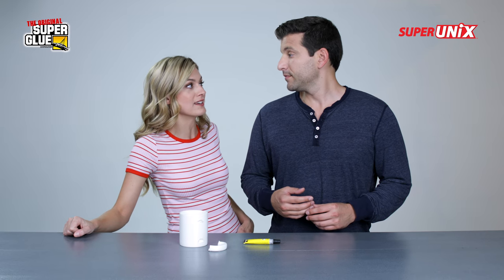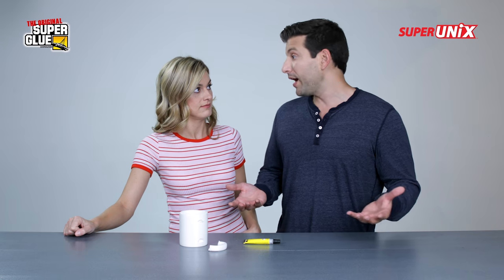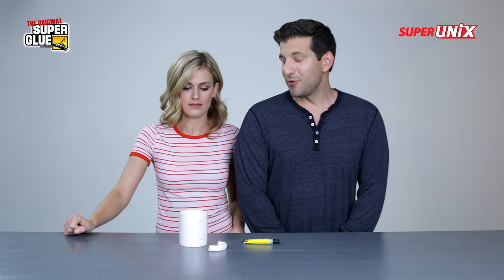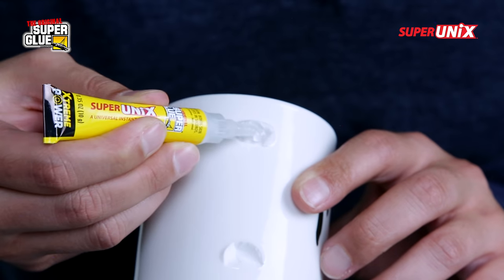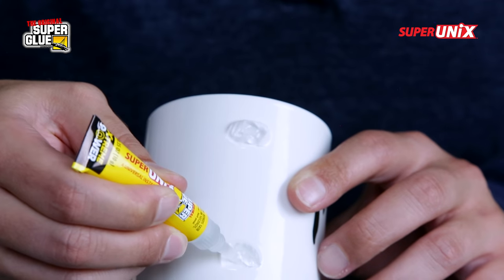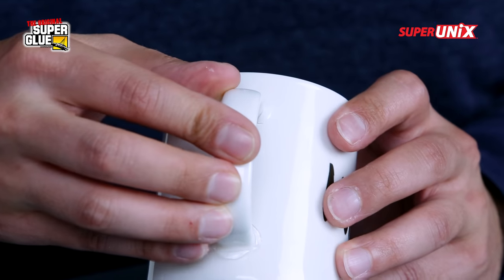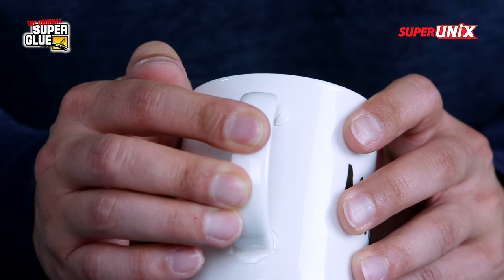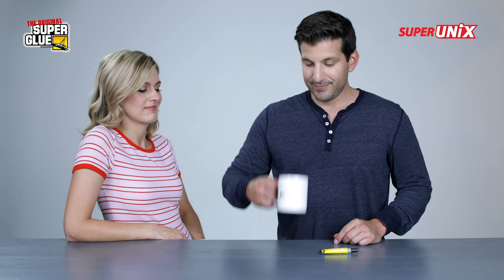SUPERUNIX Coffee Mug Short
SUPERUNIX is a new Universal Instant Xtreme adhesive from Super Glue Corporation. Experience its extreme power as a universal bonding agent with instant speed, extreme strength, and shockproof flexibility. Odorless and no irritant, use it on any surface with great results and no white residue.

- Bonds all material - including foam and paper
- Shock and vibration proof
- Maximum strength - 2800 psi
- Instant - sets in 10 seconds
- Odorless and no irritant